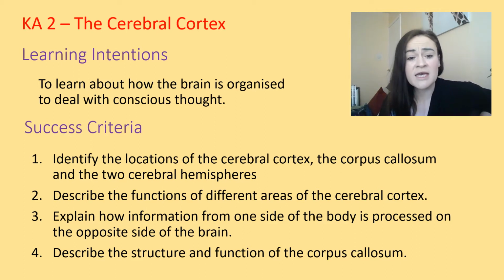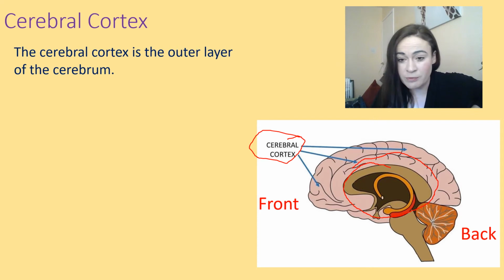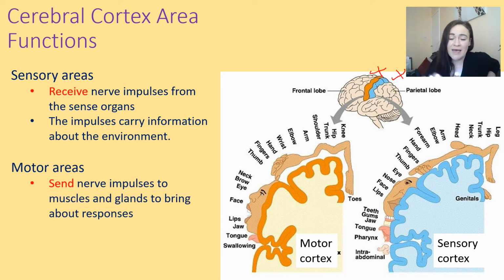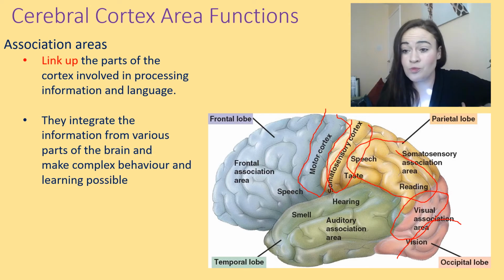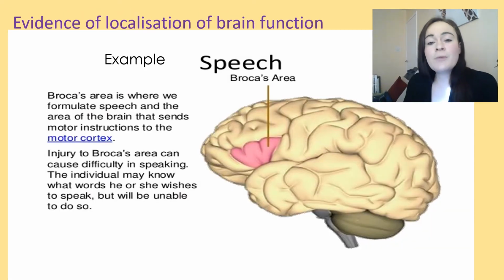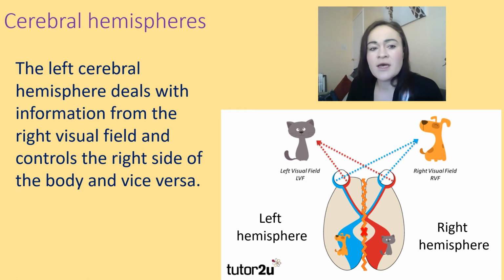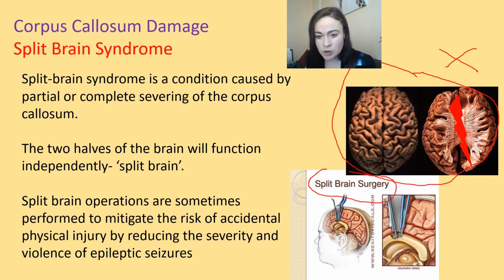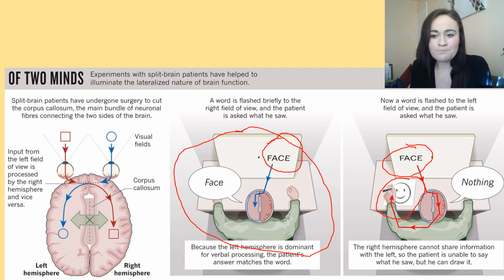HHB U3 KA2 Cerebral Cortex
The narrated PowerPont covers Unit 3, KA2 of the CfE Higher Human Biology course.

PLEASE NOTE: On numerous occasions I say corpus luteum instead of corpus callosum!
Clearly Unit 2 KA2 is on my mind! Sorry about that.

You need to use the term COROPUS CALLOSSUM if talking about the brain.